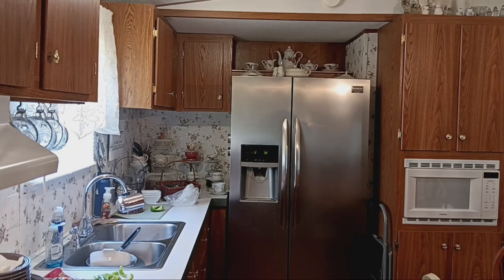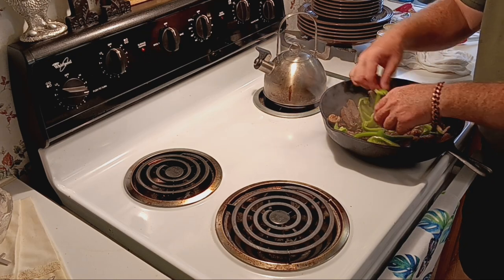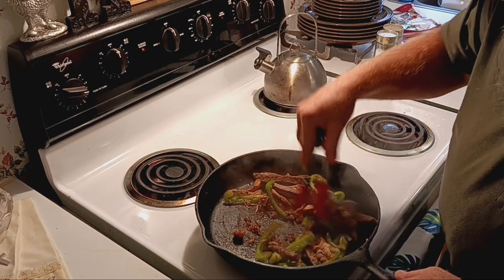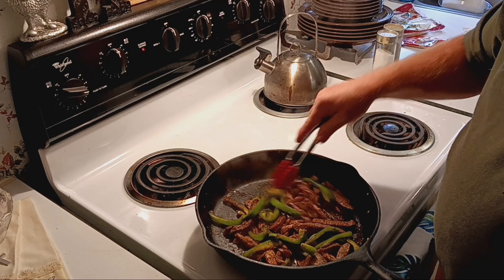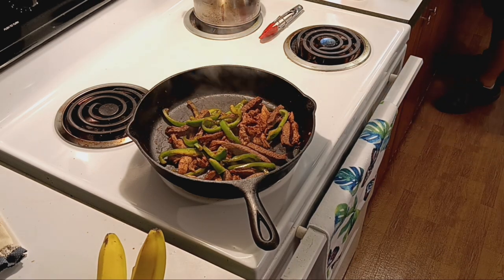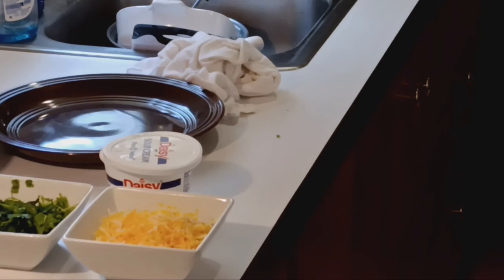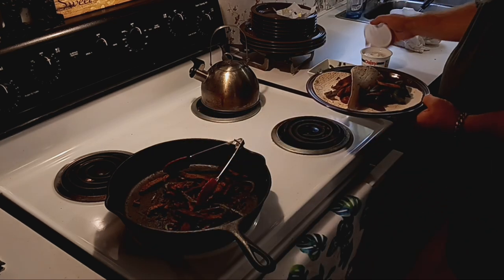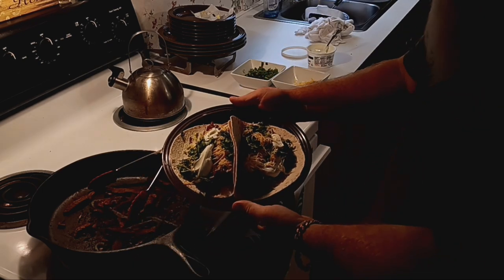Lunch Indoors?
Today we make lunch indoors what are we having? good question, guess you will have to watch to find out!

You do not pay more by clicking these links than if you just went to Amazon on your own. I use all of the proceeds to buy additional gear to help create and improve my videos.